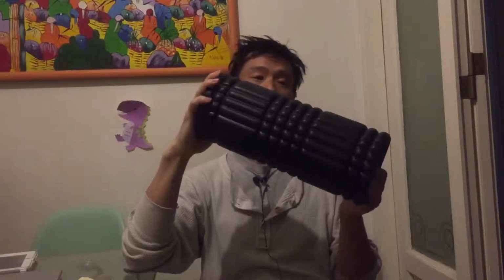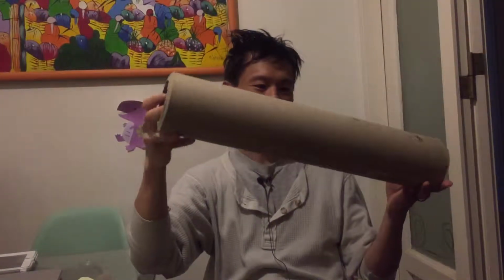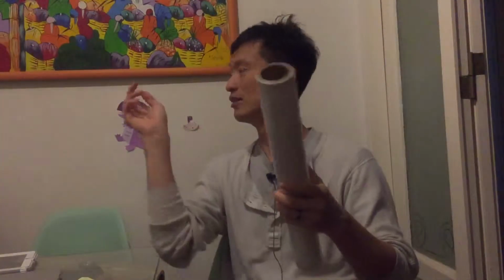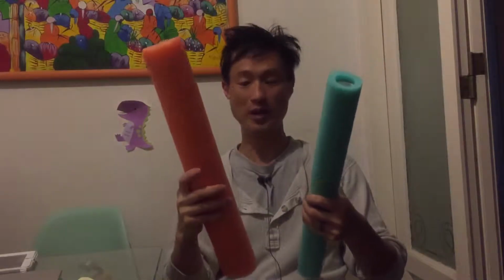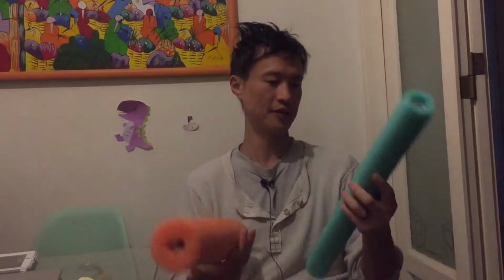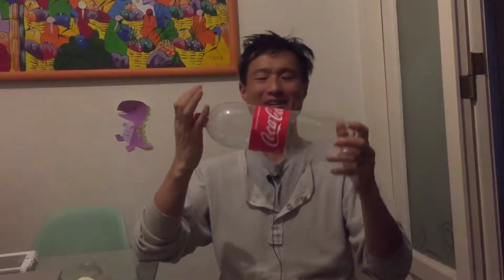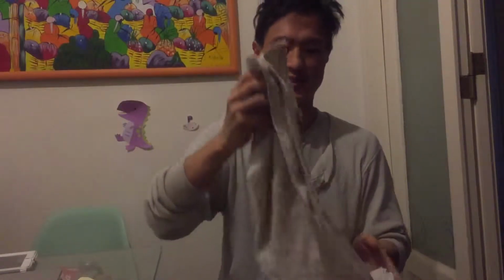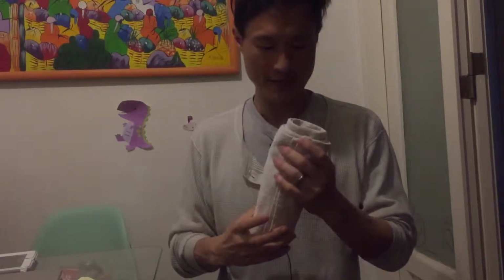Free + cheap Foam Roller Substitutes in Arg